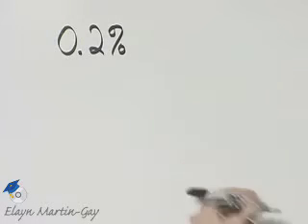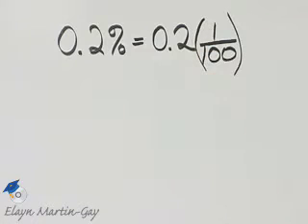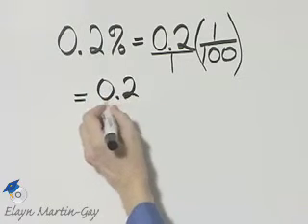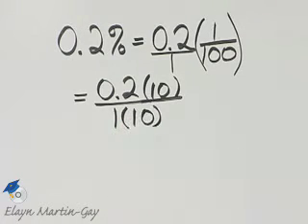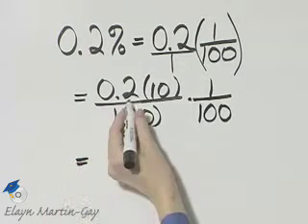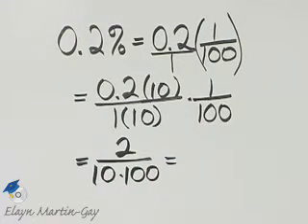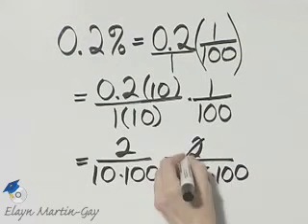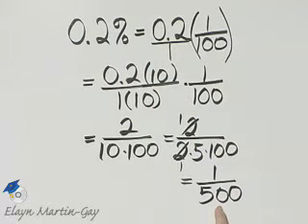Martin-Gay Basic College Math Ch 6 Ex 9